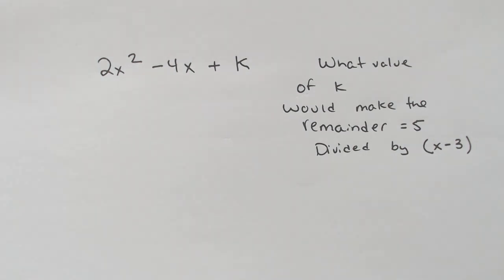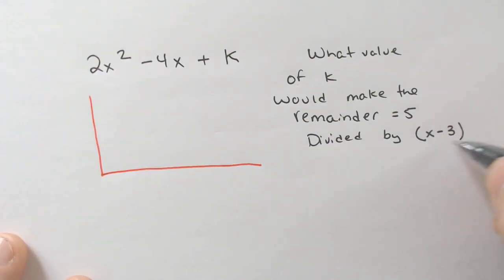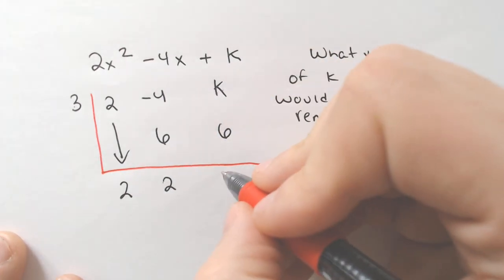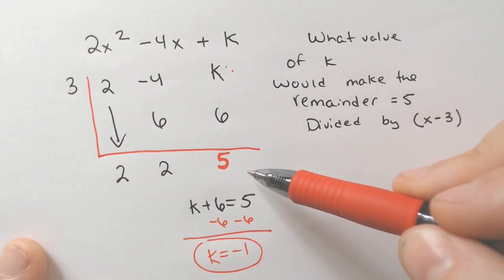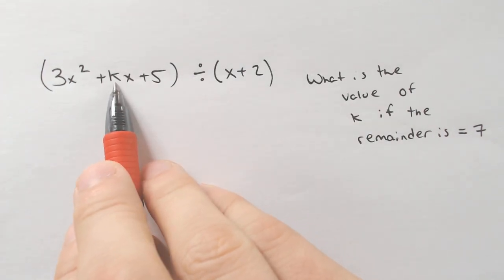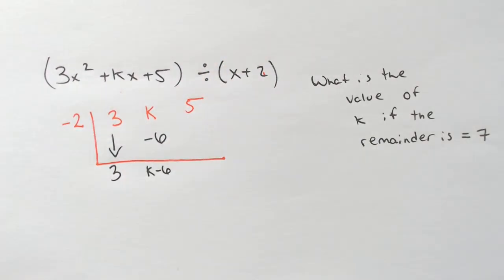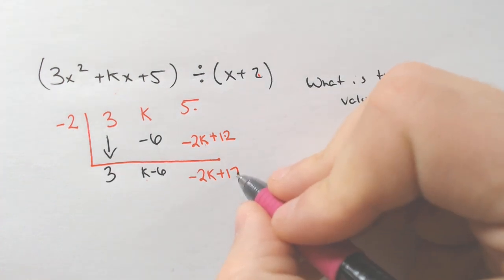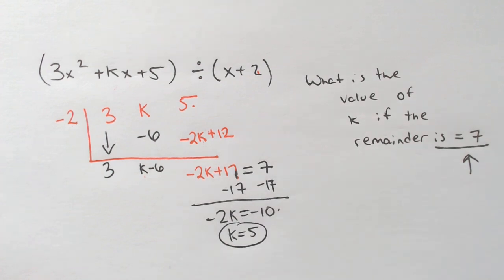Find the Value of K given a specific remainder when dividing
Use synthetic division to find a specific value for K in an equation.